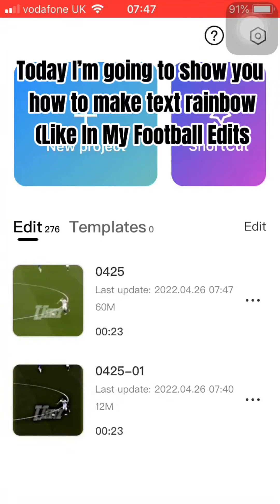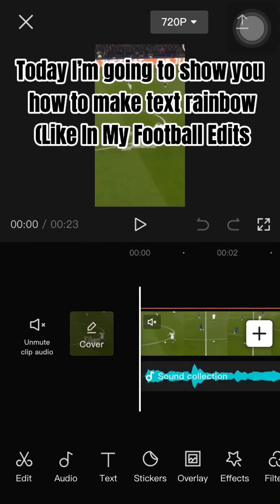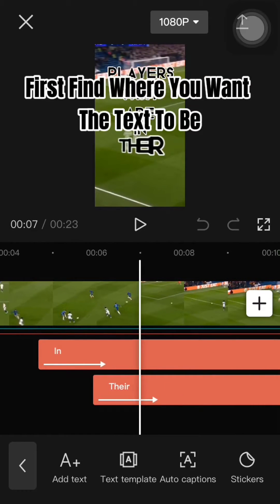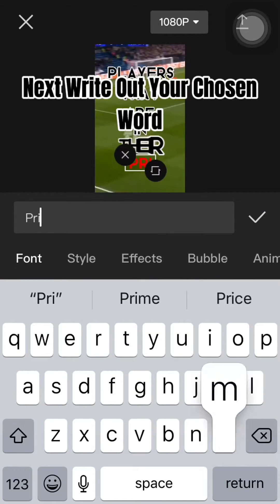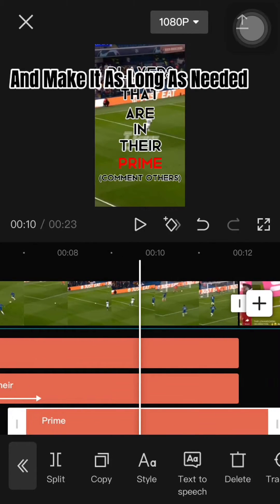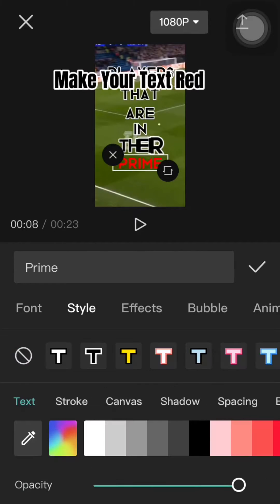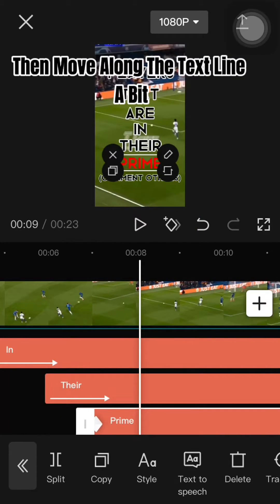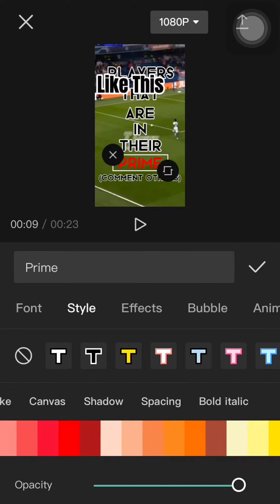How To Get Rainbow Text On Capcut •Tutorial•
HOW TO GET RAINBOW TEXT ON CAPCUT

I hope you guys have enjoyed this video and have found it useful!

Good luck

 This is a list of most of the tutorials i have made and you might find helpful:
Hope you find these helpful!